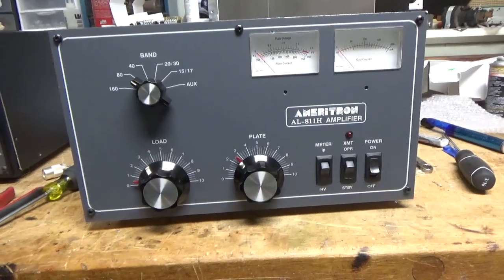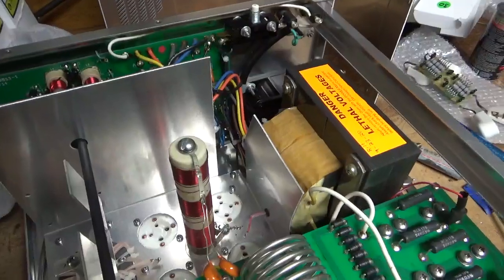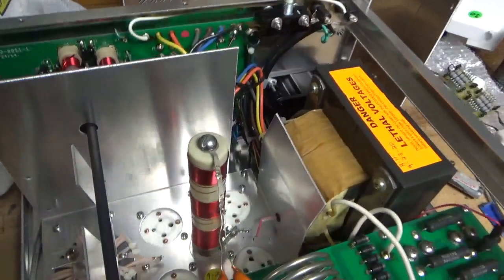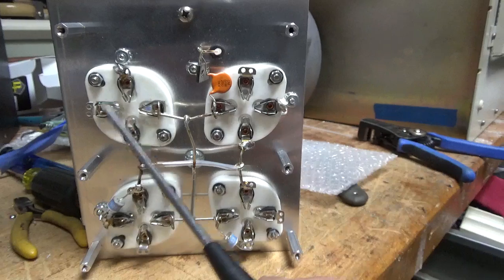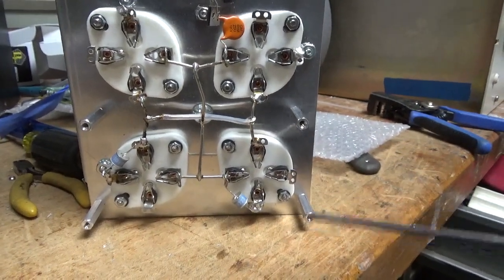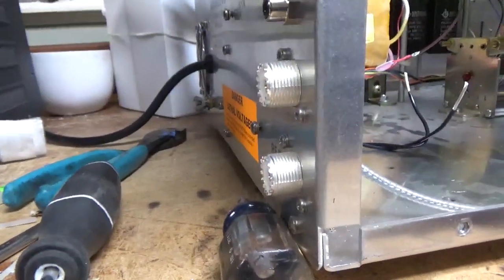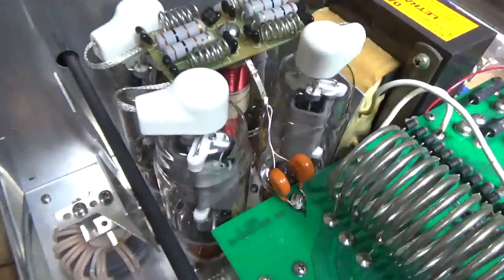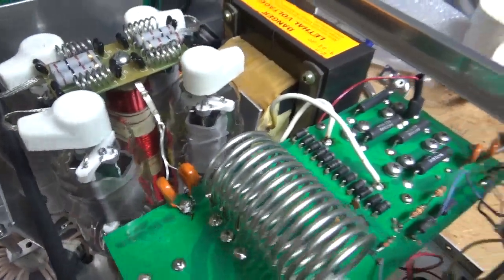Ameritron Al-811h Repair, Modifications, Penta Lab Tubes New Parasitic Straps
Here I show the repair of another Ameritron Al-811h